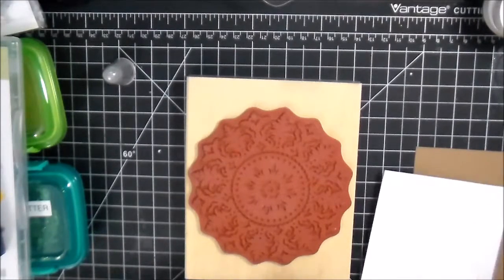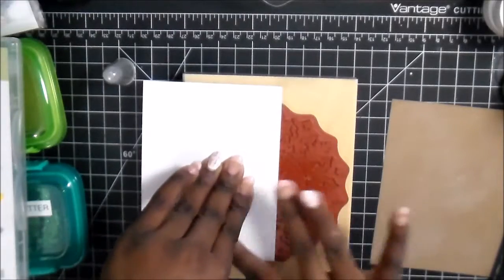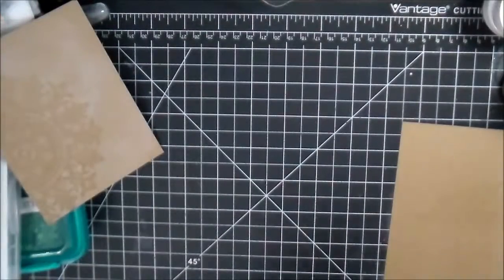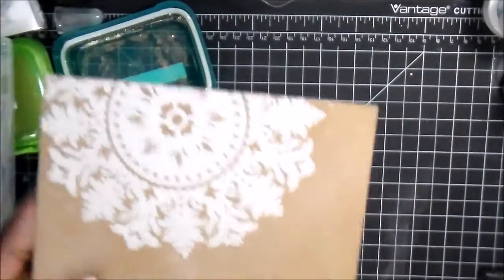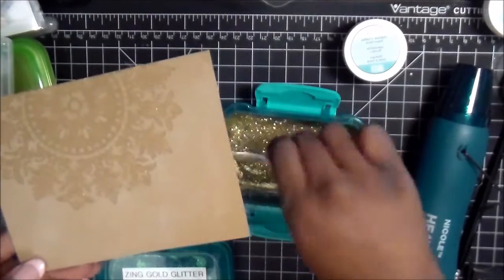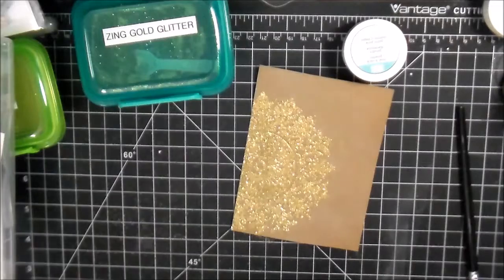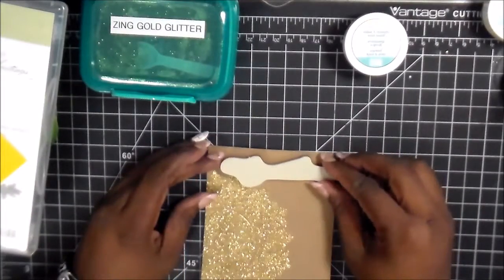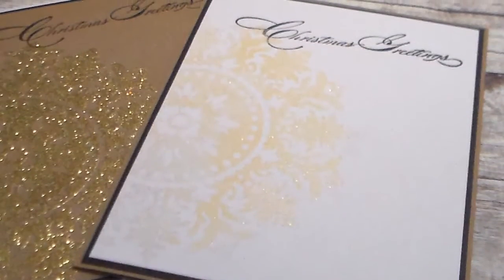Holiday Card 2016 #1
Yes I have joined in and started my Christmas cards for this season. I hope you enjoy and I will see you with our next video!